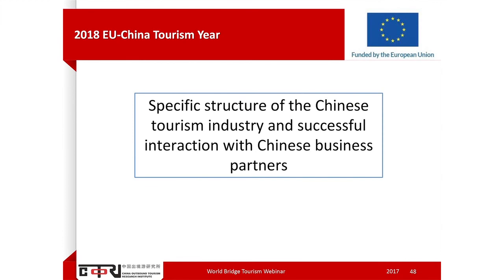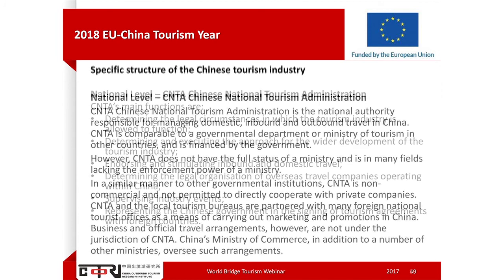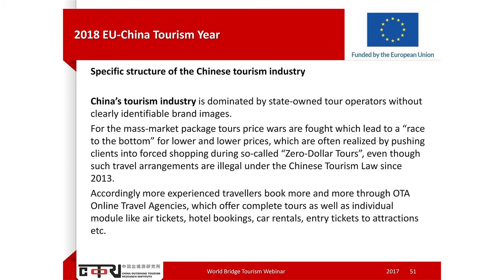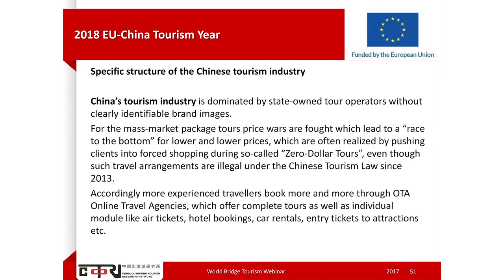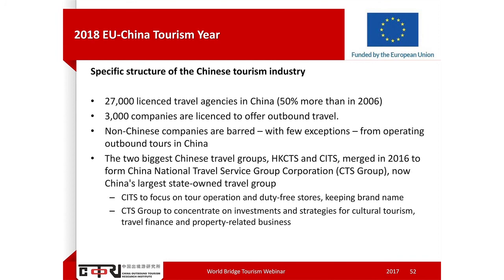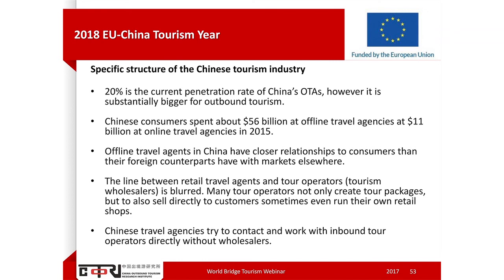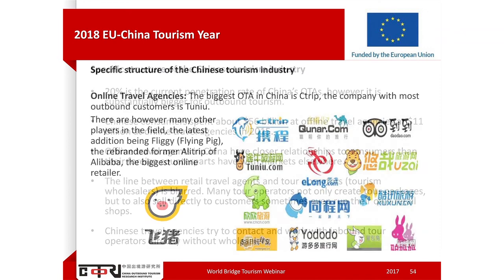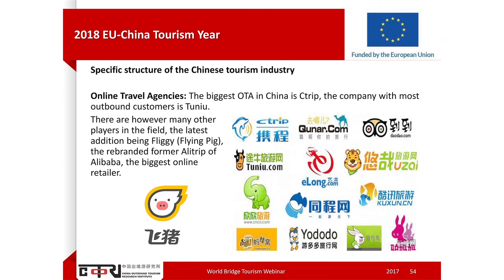The Chinese travel trade landscape | 2018 EU-China Tourism Year Video Series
The Chinese travel trade landscape: an informative video for the European travel trade seeking to gain insights of the Chinese outbound market.

Part of the World Bridge Tourism Project, Preparing for the 2018 EU-China Tourism Year.  Funded by the European Union.

Taken from a webinar broadcast on February 23rd 2017.

This webinar presented results from an EU-funded survey by KAIROS Report on the latest and future developments in tourism flows from China to Europe. 26,000 reviews about European attractions and activities were downloaded and analysed for information about the positive and negative opinions expressed by Chinese travellers in relation to European destinations and travel products.

This video discusses the characteristics of the demand structure of different segments of the Chinese international tourism source market, introduce the specific structure of the Chinese tourism industry and give hints for the successful interaction with Chinese business partners.

Material compiled and originally presented by Prof Dr Wolfgang G Arlt and Dr Minjuan Deng-Westphal of COTRI - the China Outbound Research Institute.

Voiced by Colin Atkins.